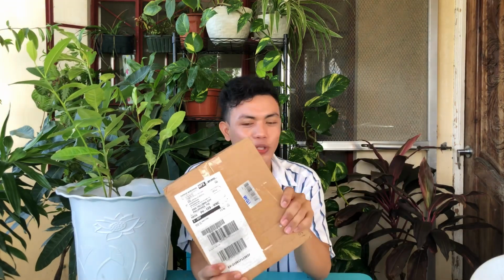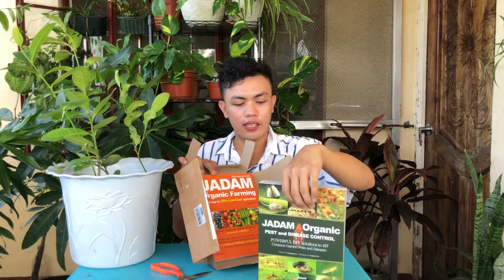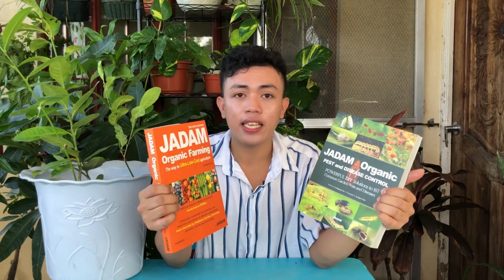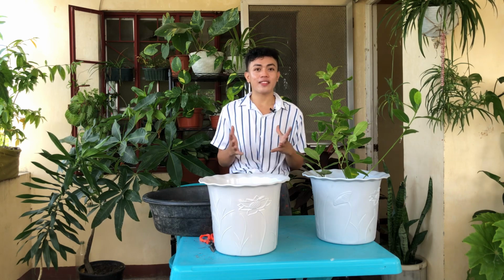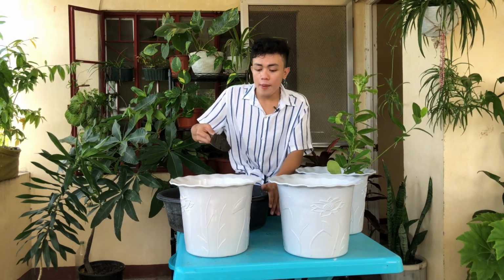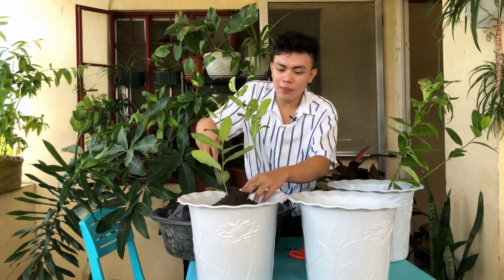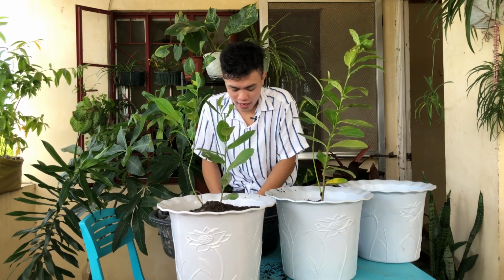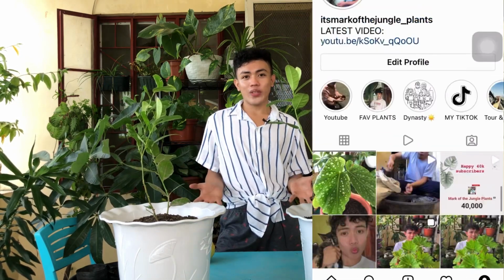HOW I REPOT MY AMERICAN LEMON FRUITS | SOMEONE SENT ME GIFT FROM SOUTH KOREA!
Bgm President
The author, Youngsang Cho learned agricultural technology from his father, Hankyu Cho,
a founder of Korea Natural Farming (KNF), and Youngsang has been farming for 30 years.

Youngsang Cho has succeeded in developing powerful natural pesticide DIY solutions
through decades of hard work with his extraordinary ability in chemistry.
He published "JADAM Organic PEST and DISEASE CONTROL" with the contents
that proved the effectiveness of natural pesticides on 60 types of crops.

167 recipes to control diseases and insects are written in the book.
This book allows successful organic farming without dependence on commercial pesticides.
It is an innovative agricultural technology that can reduce the cost of pesticides by more than 95%.

This book will be a game-changer that can popularize organic farming around the world.
- JADAM Organic Farming Book

Write your questions, recommendations and suggestions in the comments below the videos and on Instagram @itsmarkofthejungle_plants